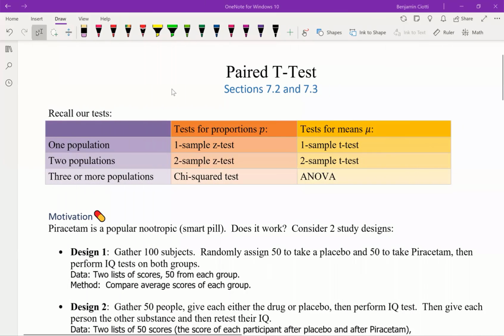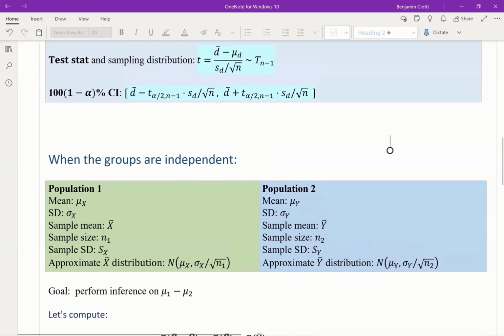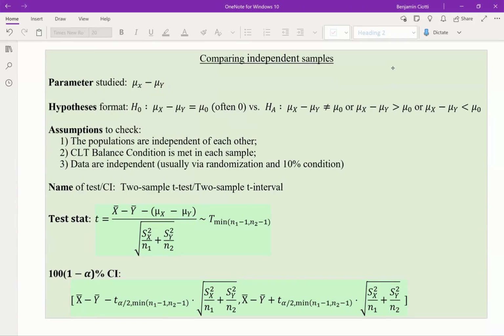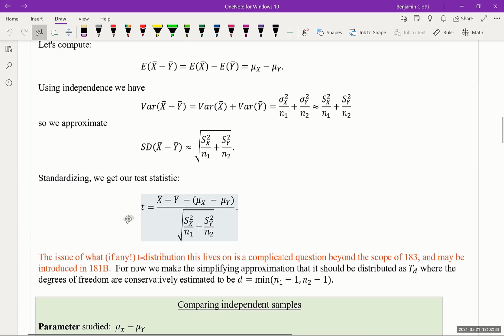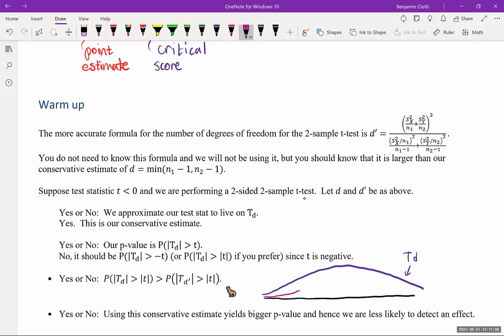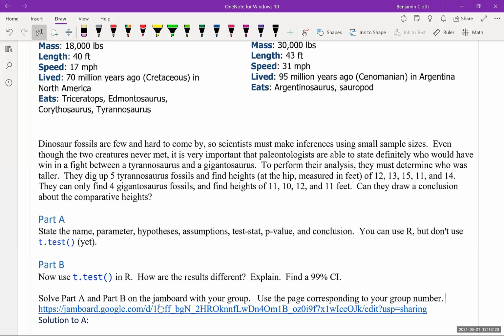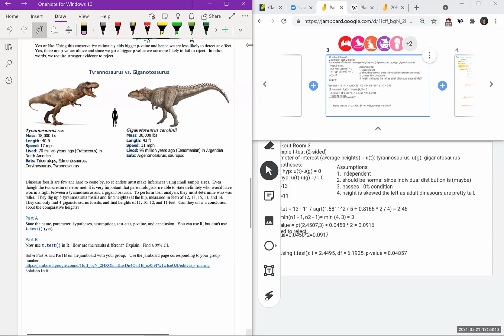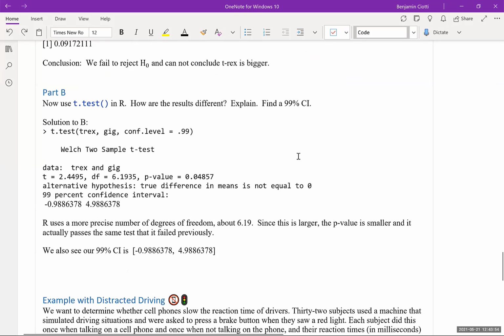The T-rex t-test; Comparing Two Samples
From my lecture on 2-sample t-tests, delivered online to UCSD's Math 183 Statistical Methods course in the Spring of 2021.

In this lecture I introduce methods for comparing means of two samples by way of hypothesis testing and confidence intervals, both using t-distributions.  The cases that the samples are paired vs independent are handled separately.

The first 15 minutes are pre-class lecture material where I introduce the concepts and provide formulas.

At 15:41 the In-class portion begins.

We warm-up with some Yes or No questions from 18:37 to 25:54.  YouTube viewers are encouraged to attempt to simultaneously answer the questions themselves.

I then commence my main example, that of comparing Tyrannosaurus and Giganotosaurus fossils.  For this I broke the class into groups and put them in breakout rooms to work together and write their answers on the Jamboard.  After 20 minutes (from 31:27 to 50:10) I ended the activity to demonstrate the correct solution for those groups that had not finished.